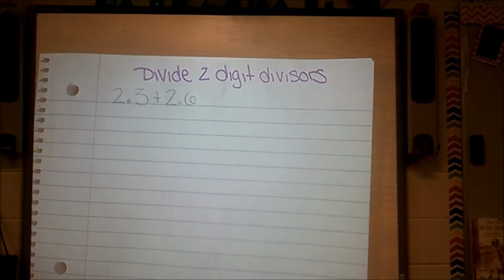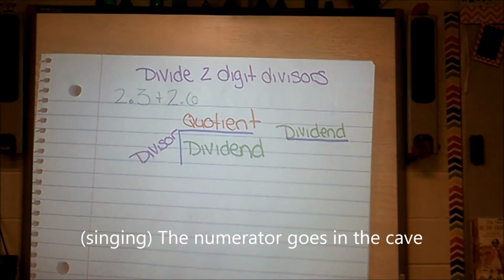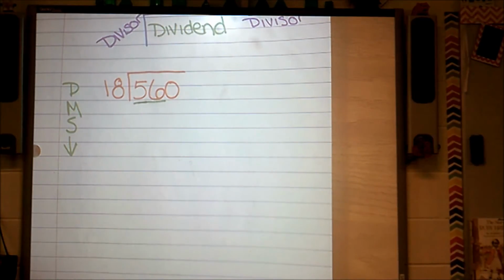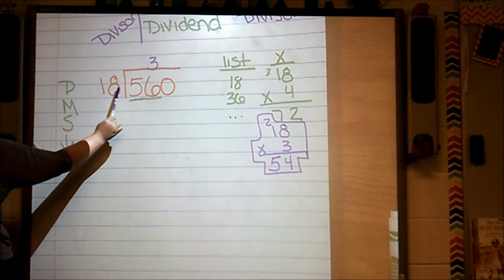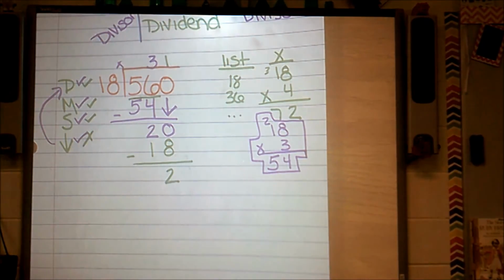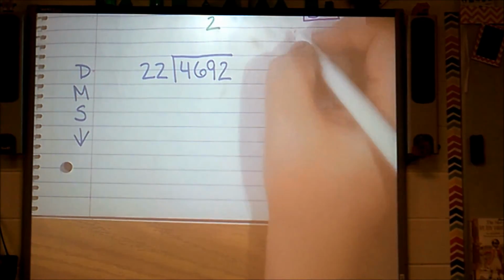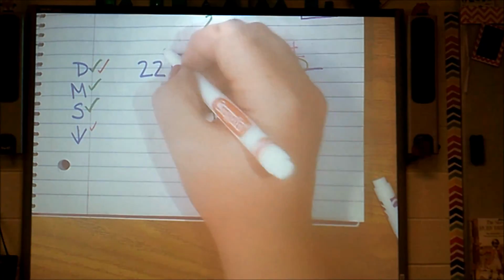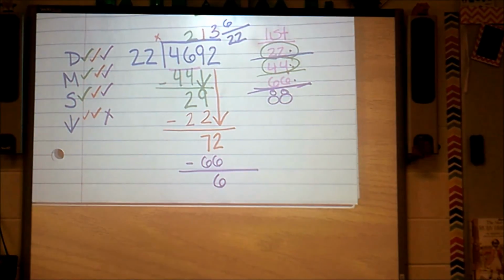2.3 & 2.6 dividing with 2 digit divisors